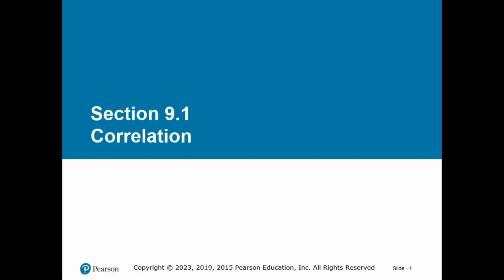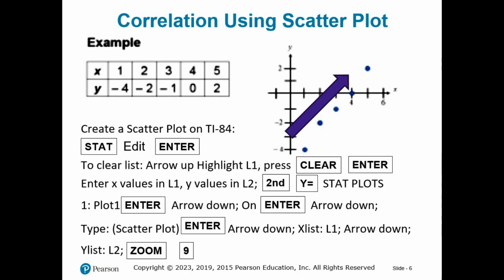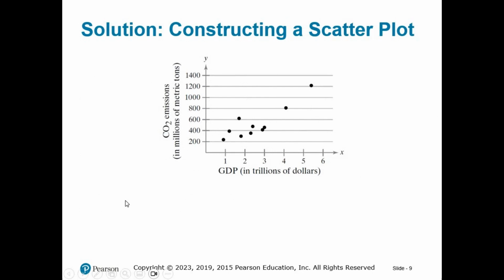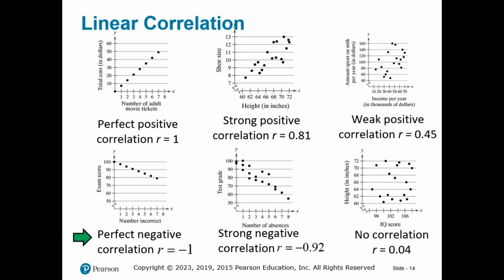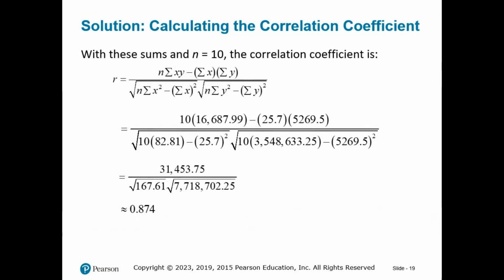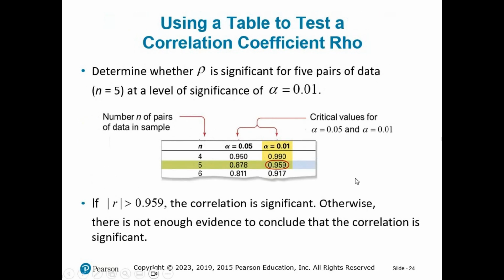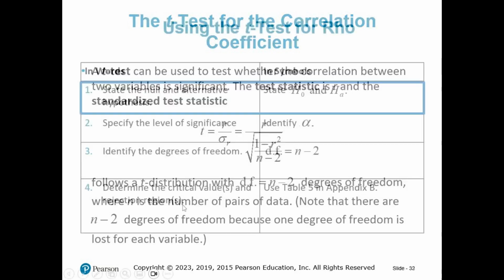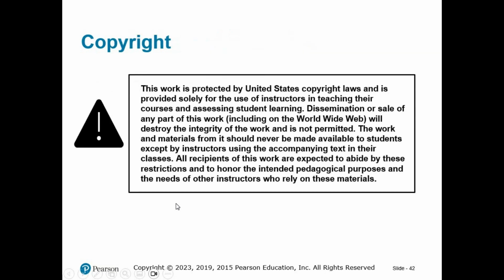Ch 9-1 Correlation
This is the first video for Chapter 9 - Section 1 Correlation for Mrs. Hanlon's Math 211 Statistics class.